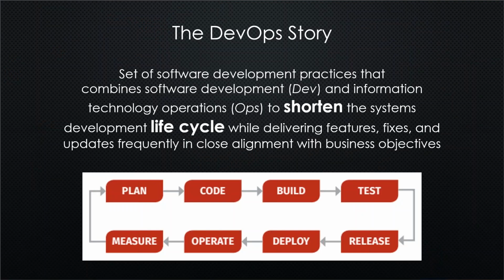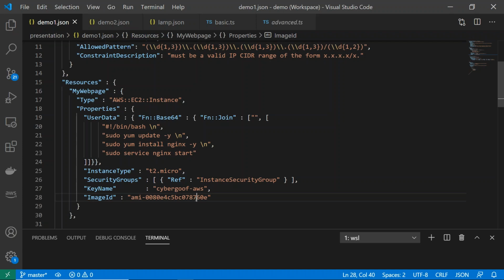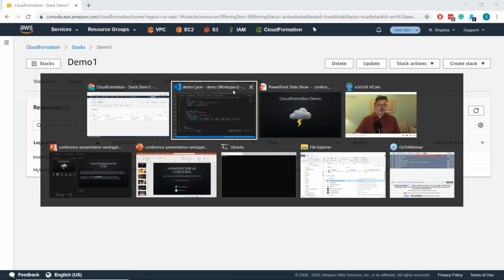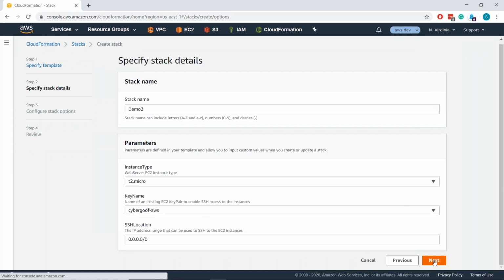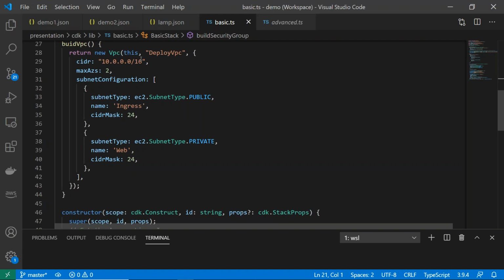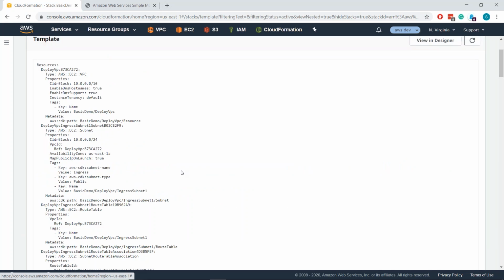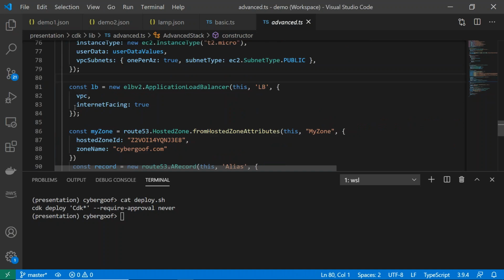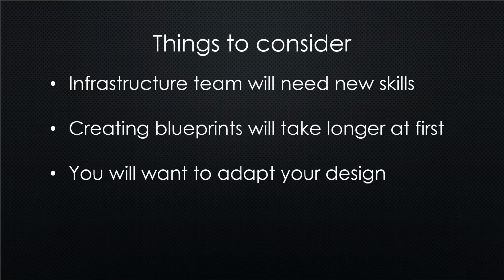Using the Cloud to Provision Infrastructure with Software | SANS@MIC Talk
With today's cloud services, we have the opportunity to completely rethink how we design, deploy, and manage infrastructure using best practices from software development. In this talk, we will look at the foundations of Infrastructure as Software approaches, how it fits in the DevOps process, and the new skills needed. We will also dive into AWS services CloudFormation, and AWS's Cloudformation Developers Kit.

Speaker Bio

Shaun McCullough is a software engineer for 25 years who began working in information security 10 years ago. He has an undergraduate degree in Computer Engineer from Virginia Tech and a Masters in Information Security Engineering from the SANS Technology Institute.

In the Department of Defense, Mr. McCullough was the Technical Director of Red and Blue operations teams, a researcher of advanced host analytics, and currently runs a threat intelligence focused open source platform.

Mr. McCullough is also a consultant with H&A Security Solutions, focusing on analytic development, Devops support, and security automation tooling.

Mr. McCullough gives back to his profession by mentoring and supporting the next generation of cyber professionals at his work. He has spoken at numerous private conferences, SANS events and at BSides DC.

SANS changed the direction of my career. From the first day I stepped into Ed Skoudis' SEC560 class, I knew I wanted to be a practitioner in information security. Since that time, I have immersed myself in learning and understanding the industry, its gaps, and how I could be a part. I am thrilled to have an opportunity to give back to the future SANS students in any way that I can.